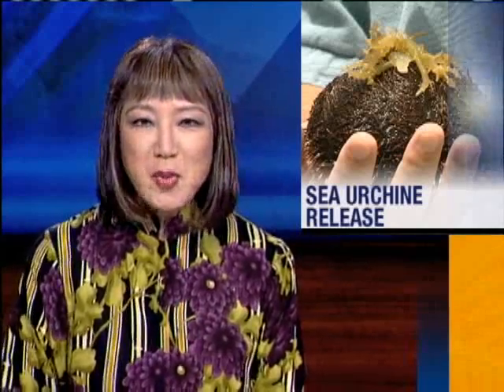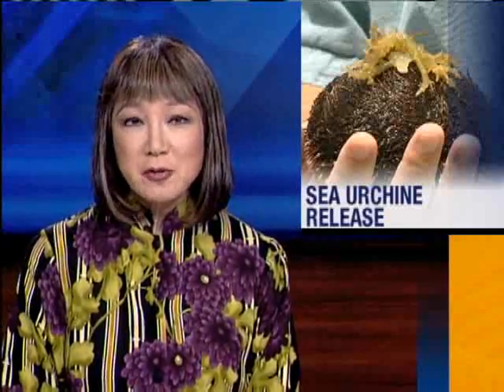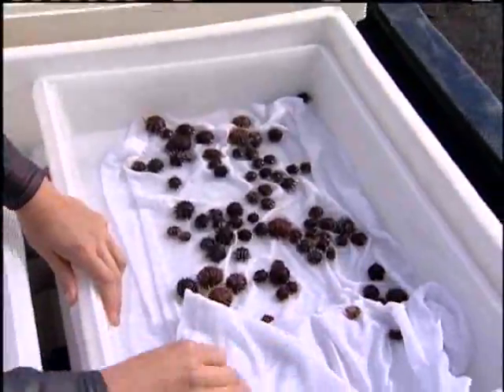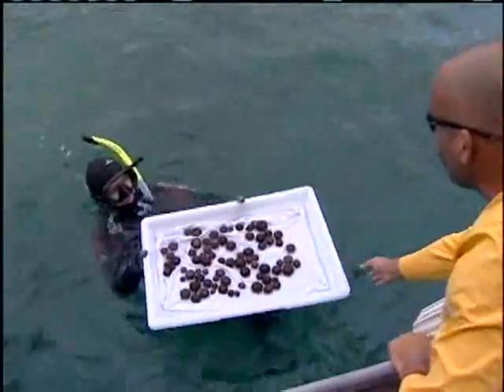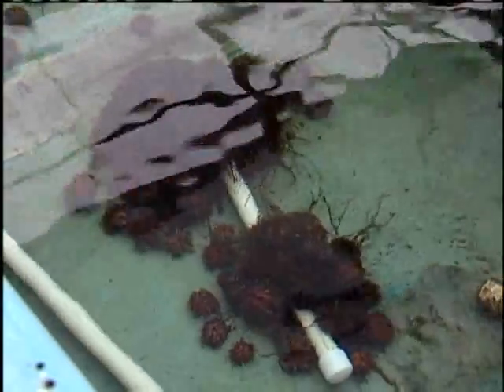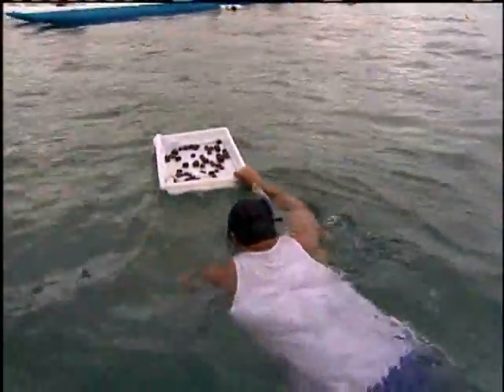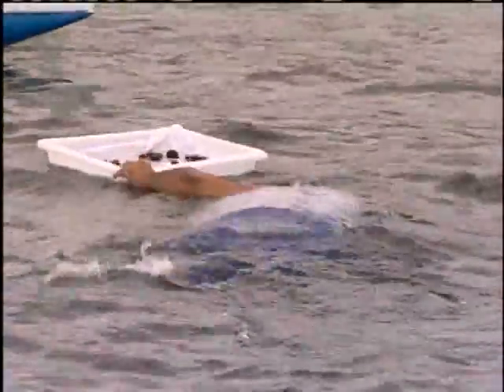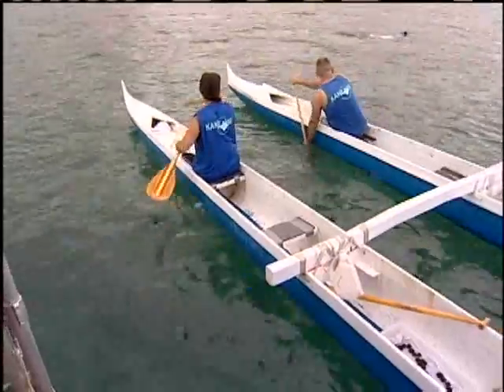Scientists Hope Sea Urchins Save Kaneohe Bay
Scientists joined with community members to release baby, "hatchery raised" sea urchins into the bay. For news you need to know,